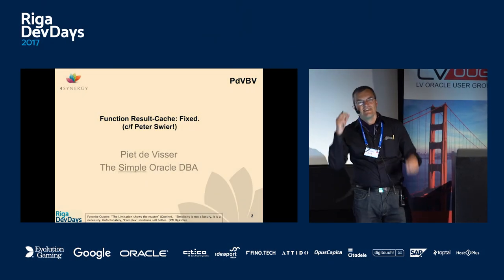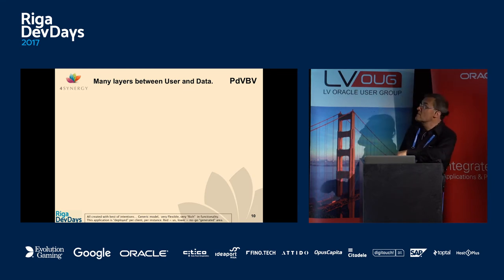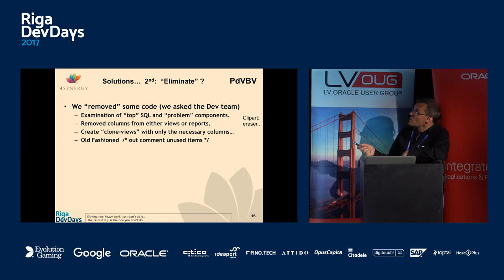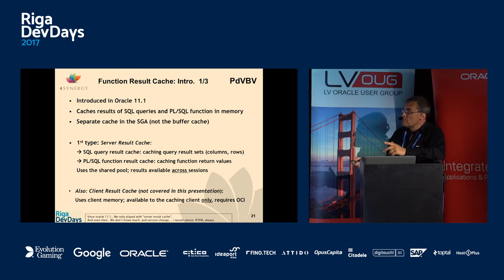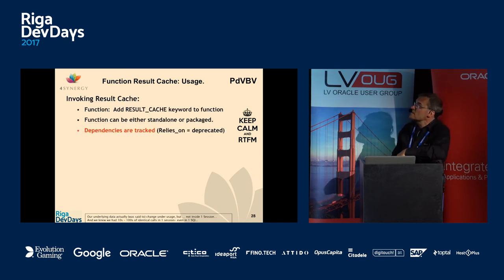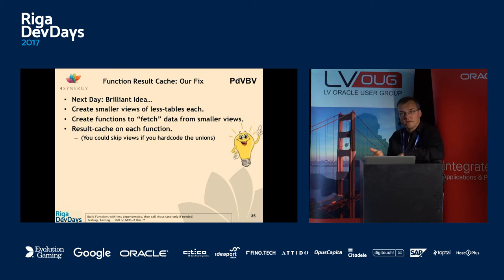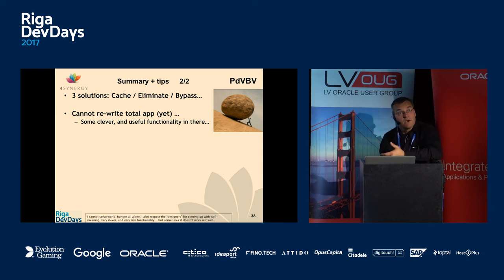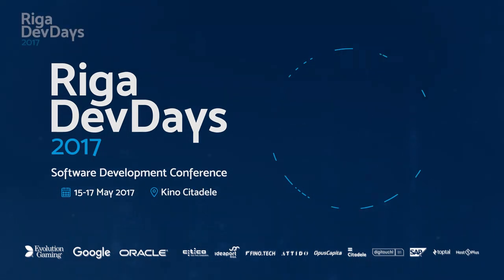Piet de Visser - Function Result Cache - Fixed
On troubleshooting a particularly Complicated (PL/SQL-based) system, we found that the Function-Result-Cache did not work as advertised. A Colleague found the cause, and devised an inventive Fix.

This Presentation is must for developers struggling with over-complicated systems, and for the architects that design them. We can help you avoid some Mistakes.